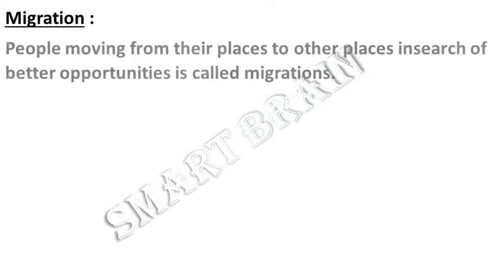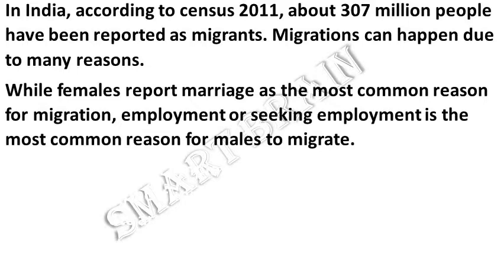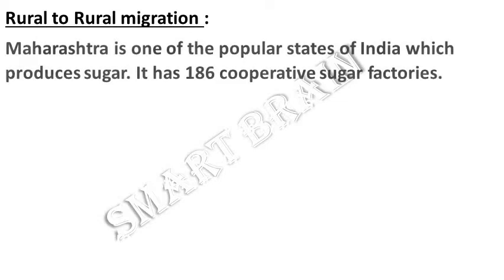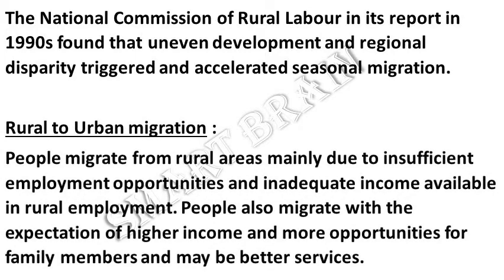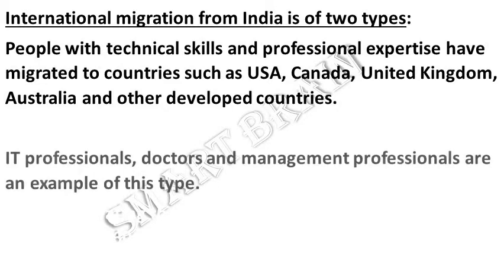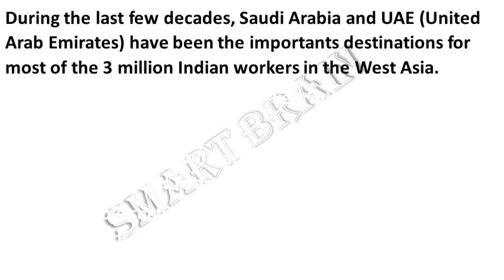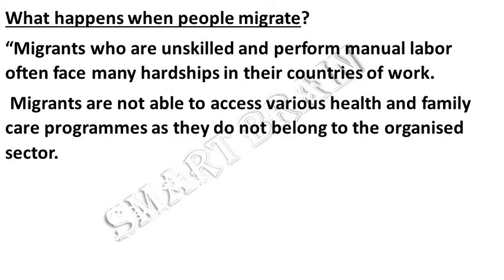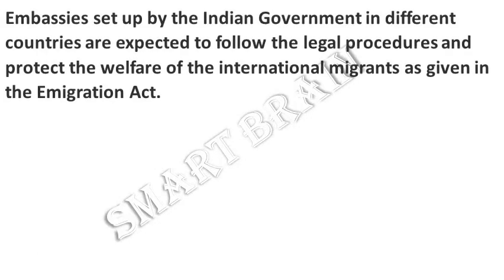Social Studies Bits for TS TET, TS DSC | 10th CLASS SOCIAL STUDIES BITS IN TELUGU FOR TS DSC, AP TET